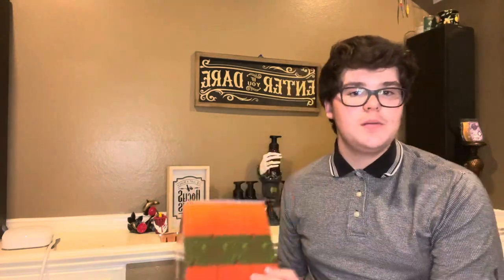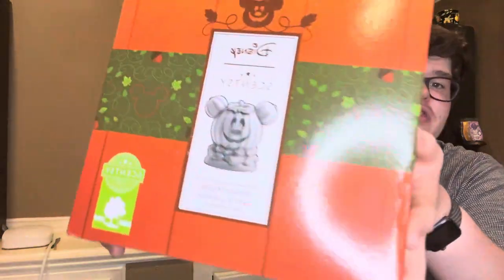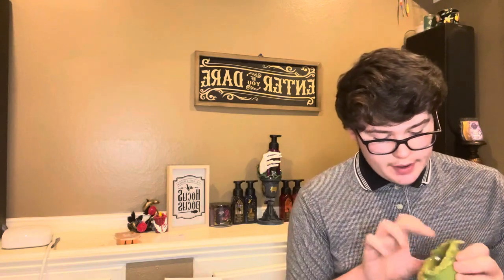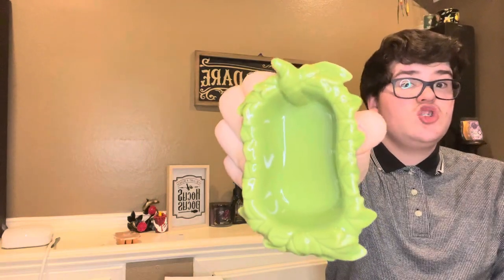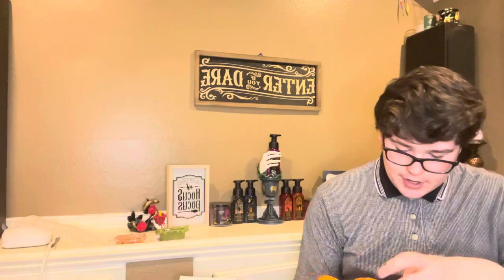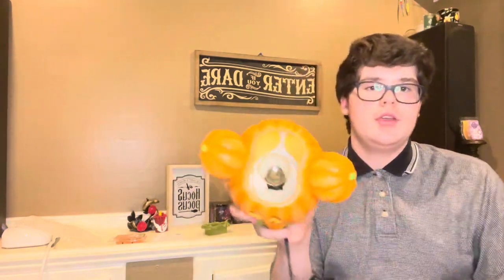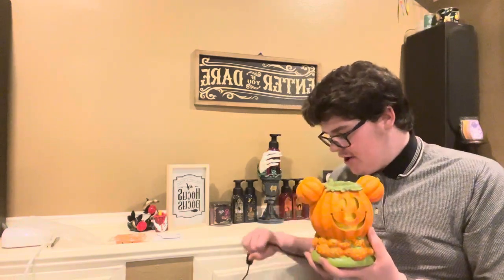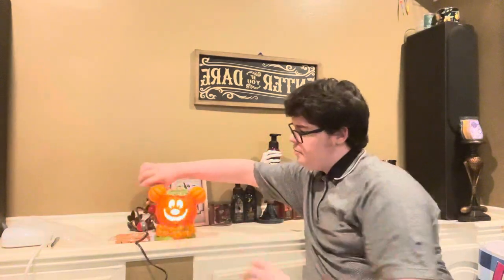Scentsy, Mickey Mouse jack-o’-lantern unboxing ￼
My Scentsy website

Shop, Mickey jack-o’-lantern

Join scentsy